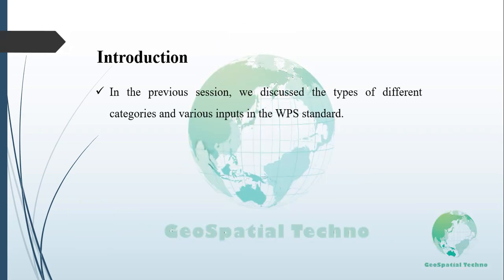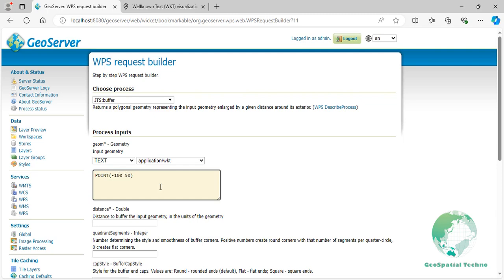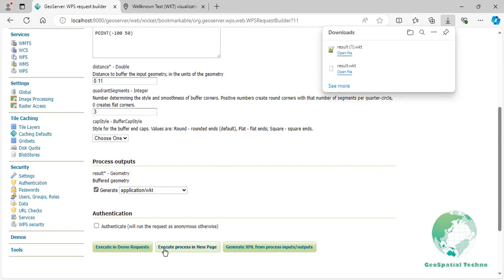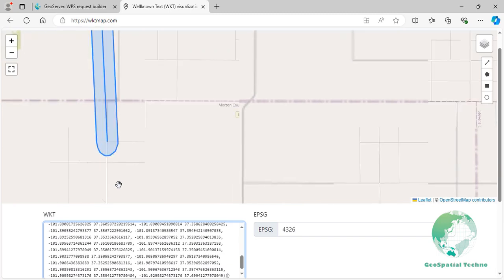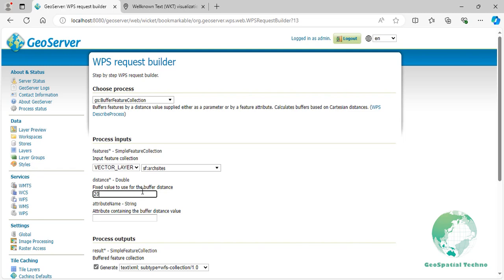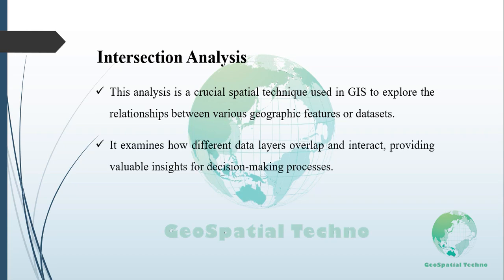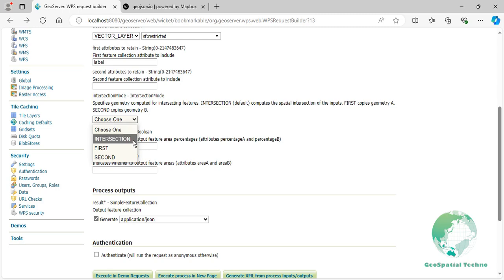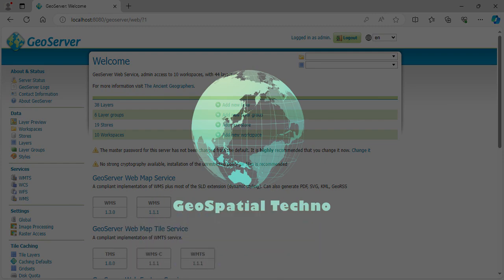Mastering GeoServer WPS: Essential Buffer & Intersection Analysis Techniques!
✔ Buffer and intersection analyses are essential components of Geographic Information Systems (GIS) that facilitate the examination of spatial relationships among geographic features.
✔ Buffer analysis involves creating zones around specific features to understand their impact on surrounding areas. This is particularly useful for urban planners, environmentalists, and emergency responders who need to evaluate impacts, measure accessibility, or determine influence areas.
✔ On the other hand, intersection analysis investigates how different geographic datasets overlap, providing insights into shared spaces and resources, which is crucial for urban development and environmental preservation.
✔ GeoServer enhances buffer and Intersection analysis through its WPS extension, allowing users to access extensive technical backgrounds which aids in effective decision-making across various applications.
✔ In summary, buffer and intersection analyses provide a powerful toolkit within GIS that enables users to navigate complex spatial relationships and make informed decisions that positively impact communities and the environment.

The items that mentioned in this video:
0:00 - Introducing the Buffer analysis
1:55 - Implementing the Buffer analysis in the WPS request builder
11:47 - Implementing the Intersection analysis in the WPS request builder